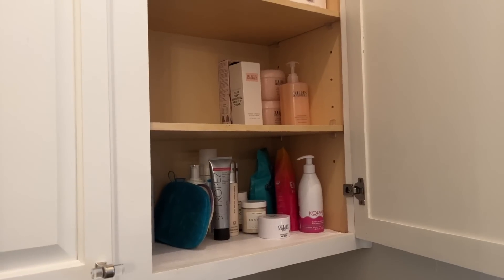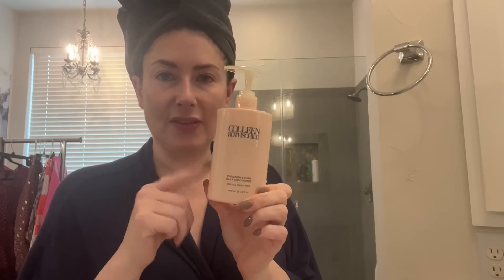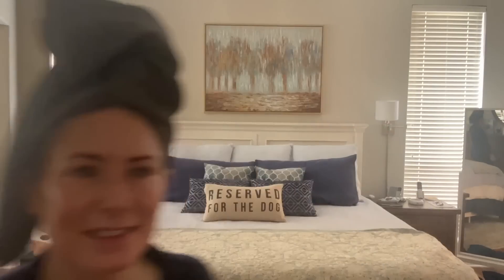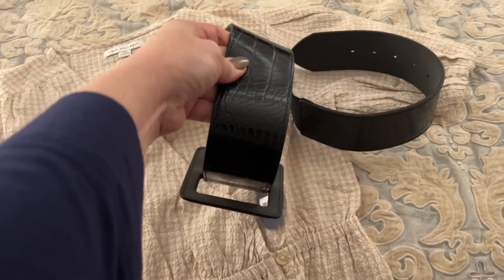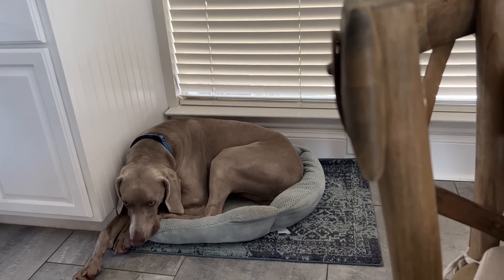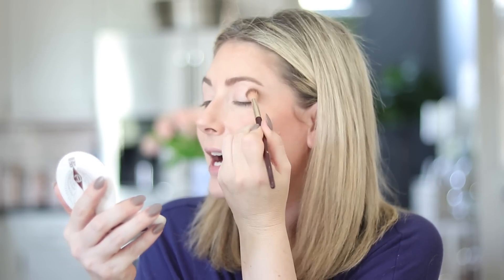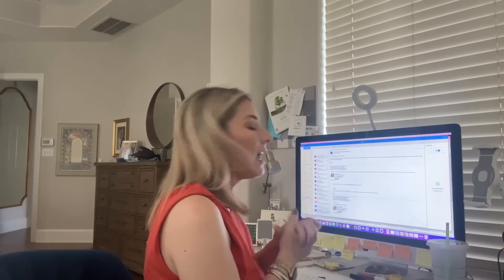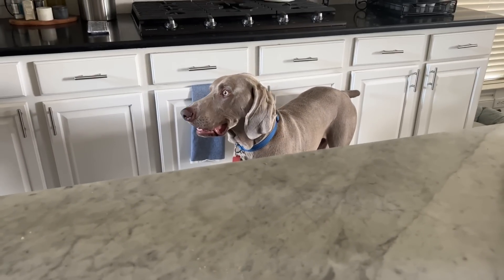Day In The Life of an Empty Nester/YouTuber + 5 Minute Everyday Makeup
Included in the bundle:
Micellar Cleansing Water
Smudge Eyeliner
Liquid Eyeliner
Panoramic Mascara